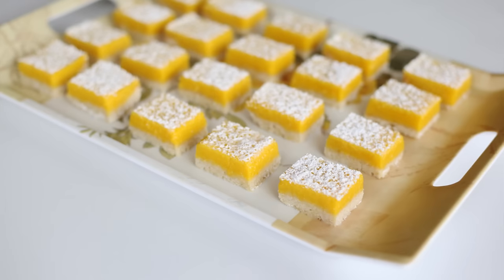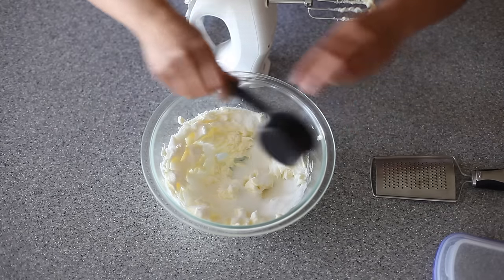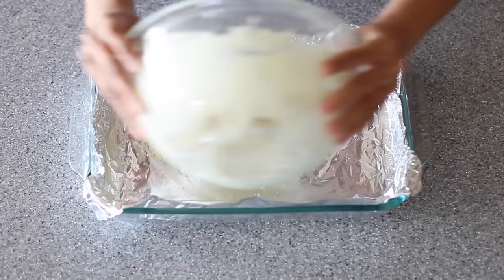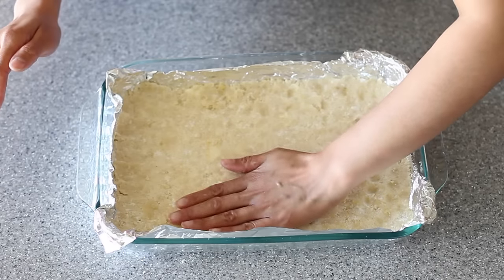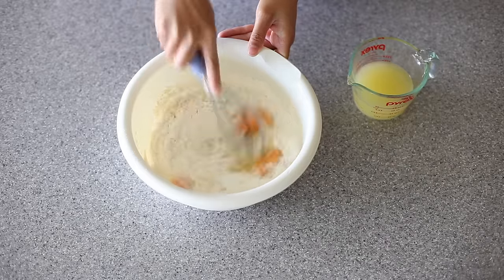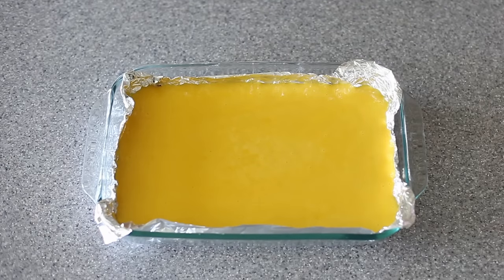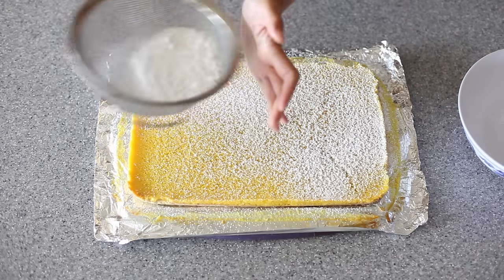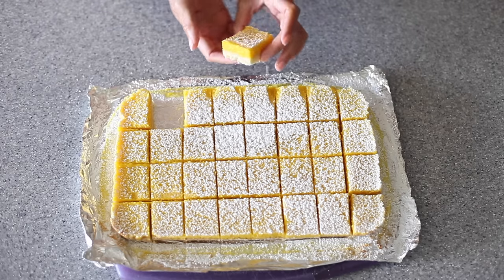Lemon Bar Recipe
Try out my recipe for lemon bars...right now! :) They are slightly tangy, slightly sweet, and amazingly delicious!